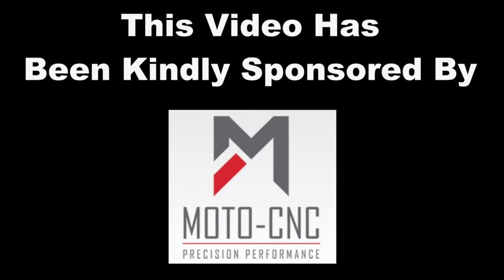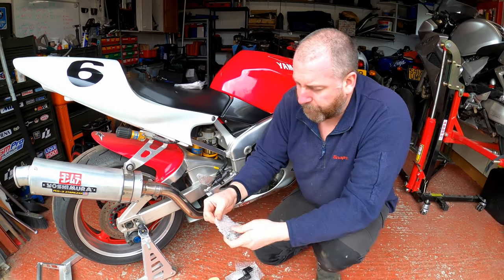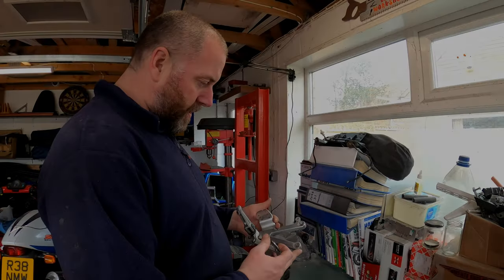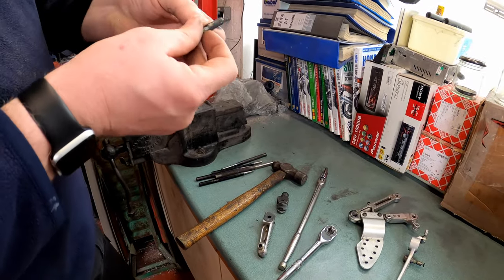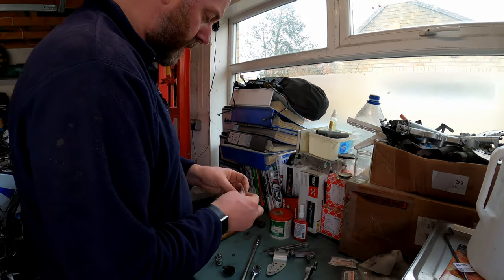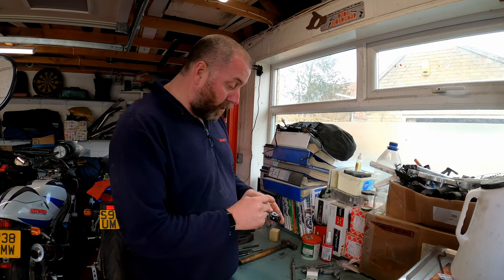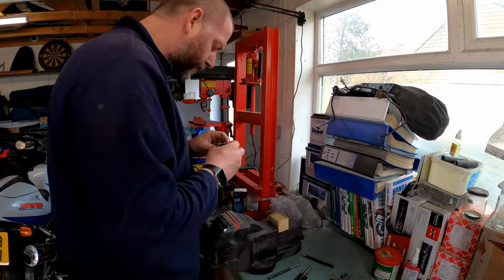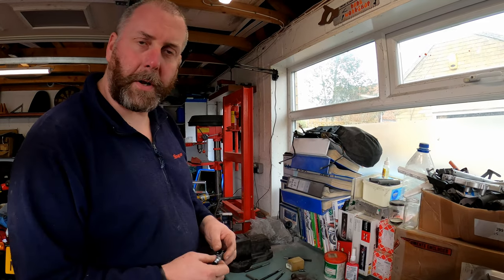Fitting A Moto-CNC Vario Adjustable Foot Peg Kit To My Yamaha R1 4XV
In this video I will be fitting a brand new product from Moto-CNC, a set of Vario-Adjustable Footpegs.

These Ultra Precision CNC machined adjustable footpegs enable full 360° adjustment by way of a 16 position engagement mechanism. Offering a much improved ergonomical rider position.  They can be rotated in a full forward/backward motion.

This is achieved by a uniquely shaped fully adjustable pivoting knuckle and arm system, that through 16 possible variations, allows you to find your optimum riding position. Either lower for more comfort or higher for more ground clearance.

360° radial adjustment & 30mm displacement
A fairly simple Installation
Front facing bolts for easier access
Certified aerospace grade 6082-T6 aluminium
Secure 16 position interlocking design
Extra footpeg grip & comfort

Each kit includes:
1 Pair of footpegs, either solid or racing designs
1 Pair of lowering arms & rotating knuckles and all necessary hardware except for the pivot pin. The original pin from the factory peg is utilised on fitment.

Check out these footpegs and all of the other fantastic products that Moto-CNC offer at the following

Also, if you want to see a set of these fitted to the Suzuki Bandit 1200 then head over to @Motourev  as they have done just that!